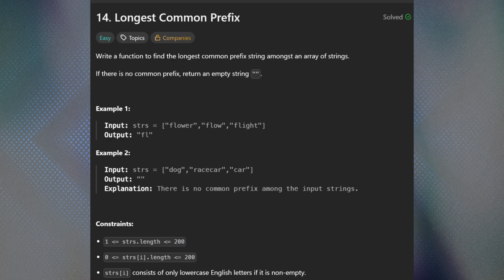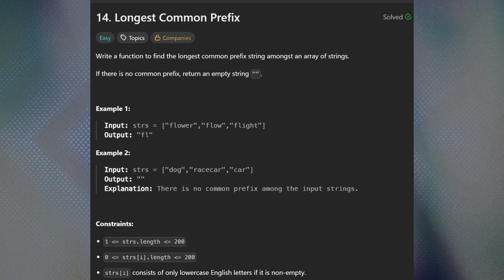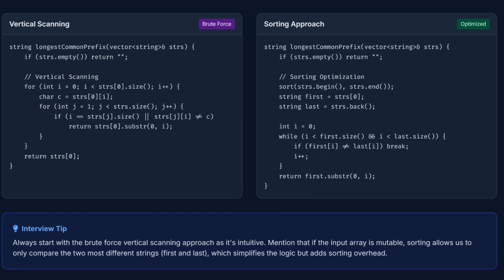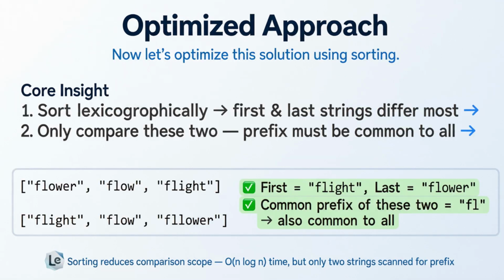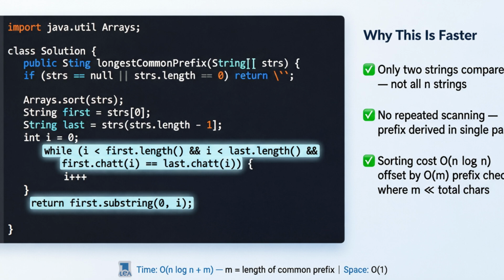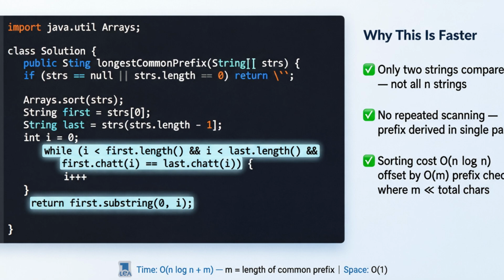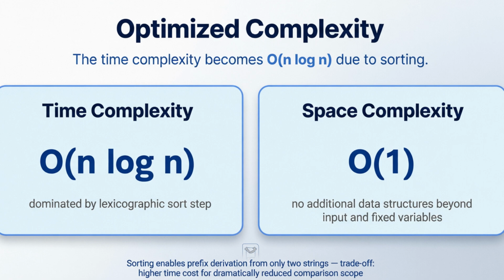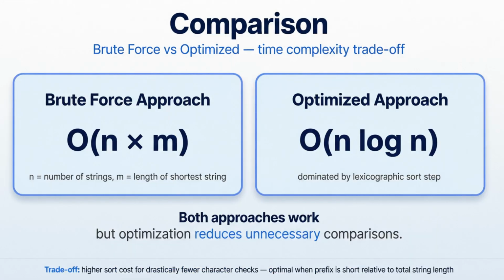Longest Common Prefix | LeetCode 14 FULL Explanation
Longest Common Prefix LeetCode 14 solution explained in easy way
🔥 Longest Common Prefix | LeetCode 14 Explained Step by Step

In this video, we solve the Longest Common Prefix problem using:
✅ Optimized Solution
✅ Dry Run with Example
✅ Interview Tips

💡 This is one of the most asked coding interview questions!

🚀 Topics Covered:
- String manipulation
- LeetCode problems

📌 Example:
Input: ["flower","flow","flight"]
Output: "fl"